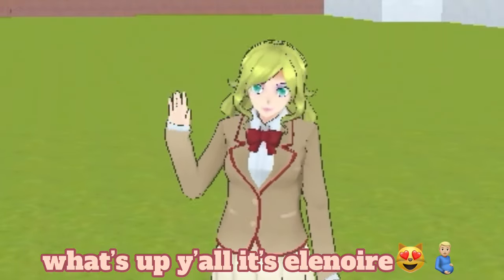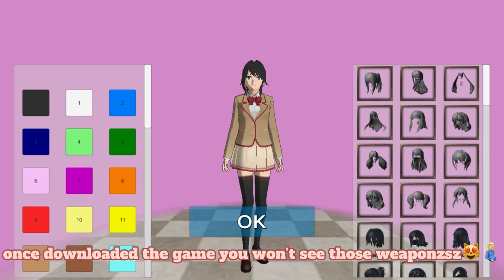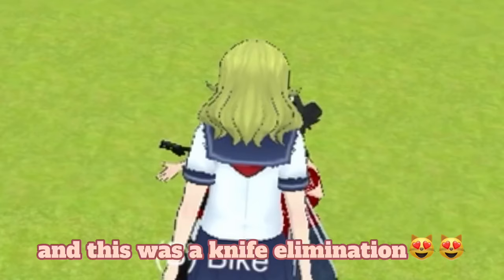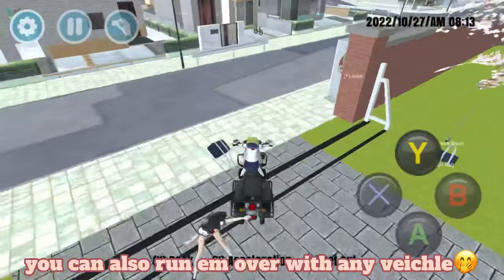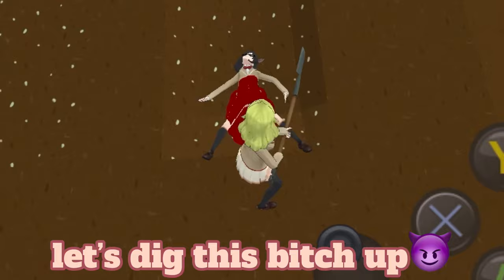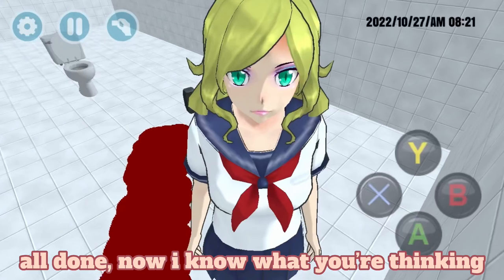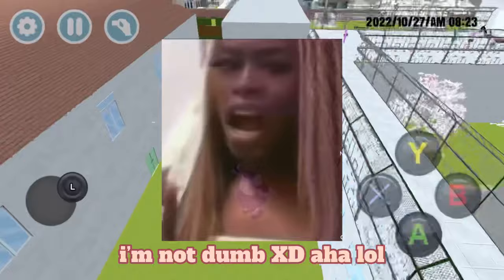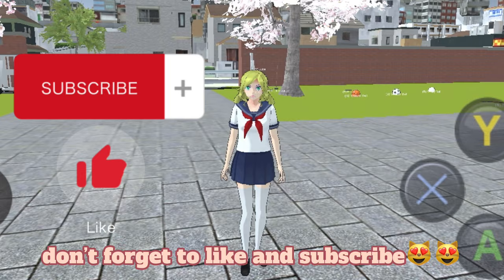WATCH THIS HAWT TUTORIAL😻😻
hey y’all, enjoy this sexy tutorial i made, i hope it helped 😍💦
tell me if i missed something 😨

go watch my miniserie: IS MY BESTIE AYANO IN LOVE WITH ME⁉️💕